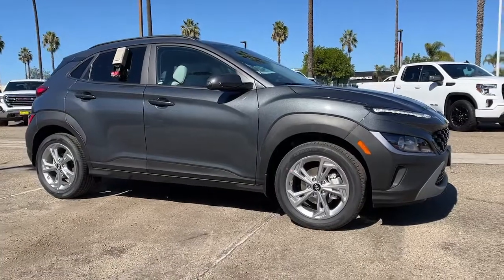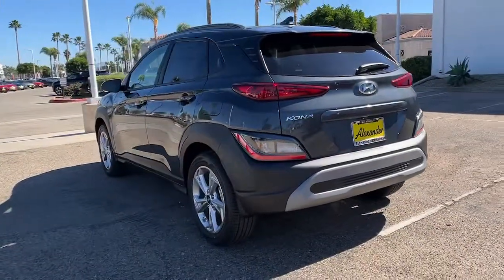2022 Hyundai Kona Oxnard, Thousand Oaks, Santa Barbara, Ventura, Camarillo, CA CTA823968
Thunder Gray New 2022 Hyundai Kona available in Oxnard, California at Alexander Hyundai of Oxnard. Servicing the Thousand Oaks, Santa Barbara, Ventura, Camarillo, CA area.

Alexander Hyundai of Oxnard
1601 E Ventura Blvd

Thunder Gray 2022 Hyundai Kona SEL FWD IVT 2.0L I4 MPI DOHC 16V LEV3-ULEV70 147hp 30/35 City/Highway MPGbrbrbrAlexander of Oxnard! Sale Price may include Factory incentives, see dealer for details and additional incentives. Sale Price does not include Fees, Taxes, License or Title Fees.